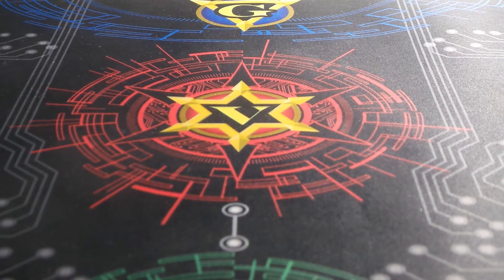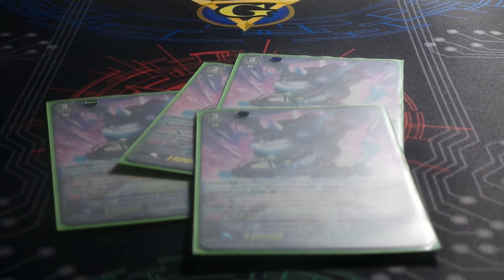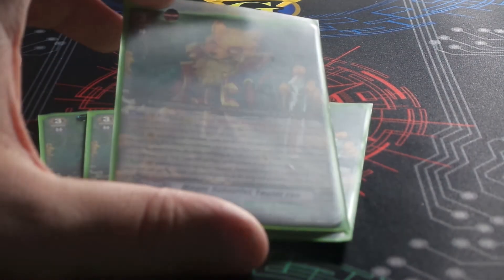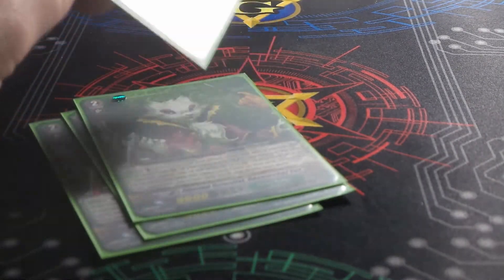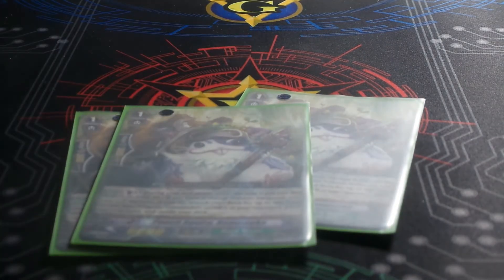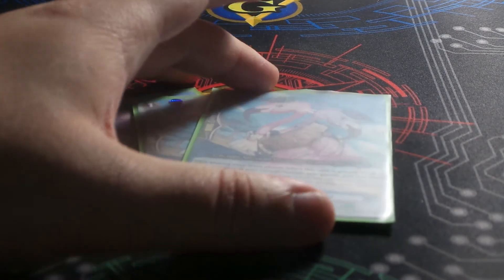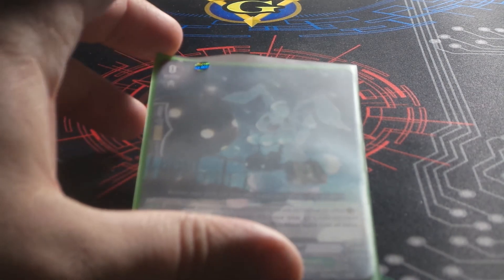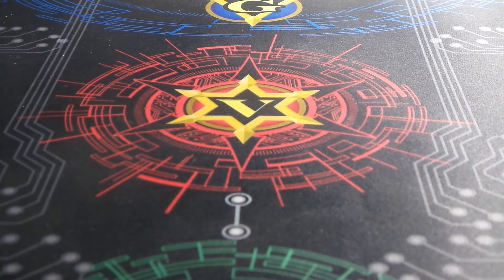Cardfight vanguard Great Nature Legion